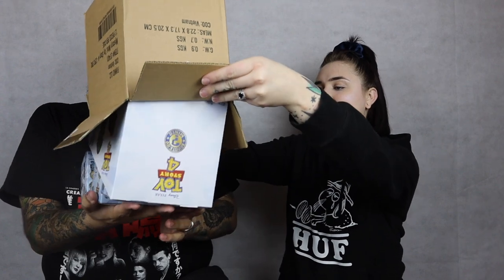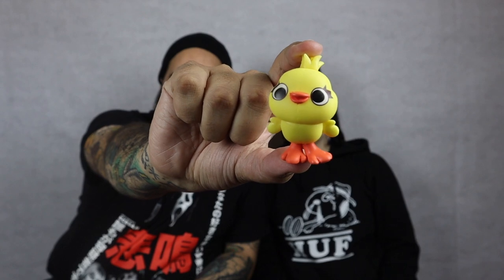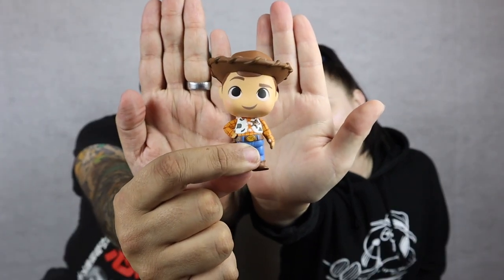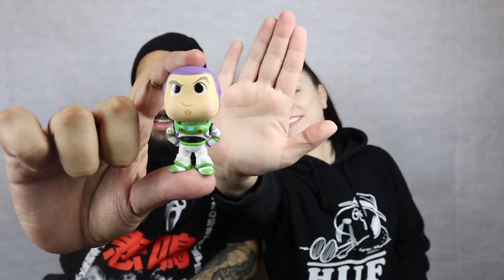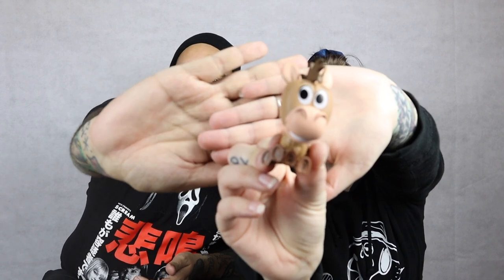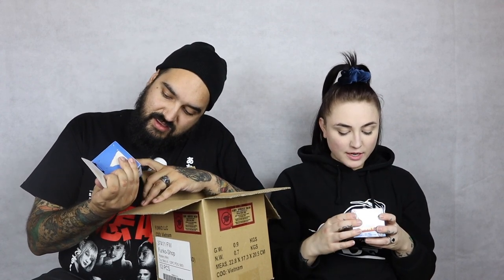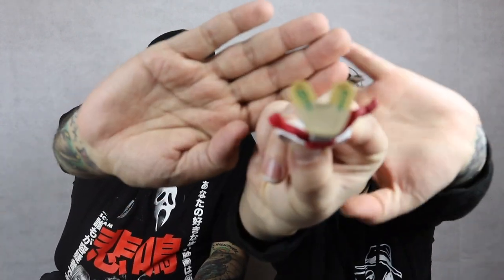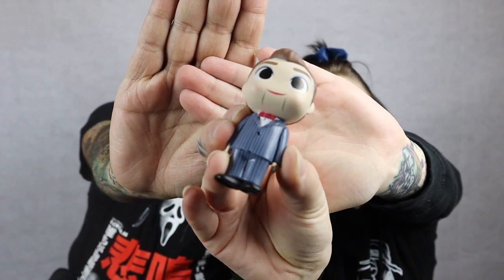WE OPENED TWO CASES OF TOY STORY 4 MYSTERY MINIS!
Today we open 2 cases of Toy Story 4 Mystery Minis with Sara! This one was a BLAST!

And Twitch: Twitch.tv/leftcoastpops

Follow Sara on Twitch: Twitch.tv/GothPosh

and follow the Funko Collector Society on Instagram: @FunkoCollectorSociety